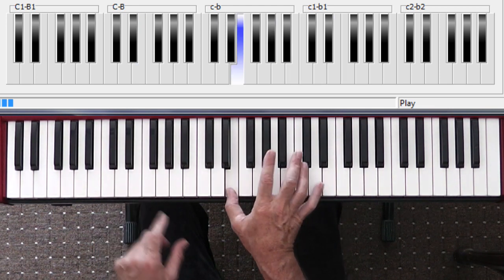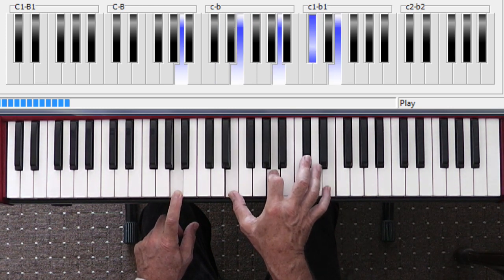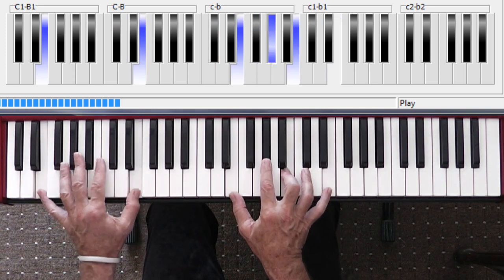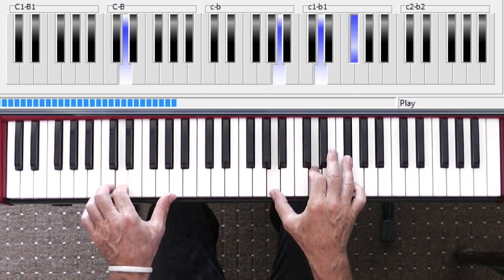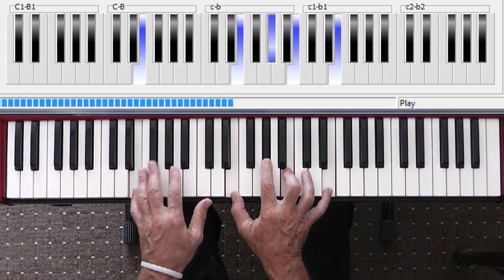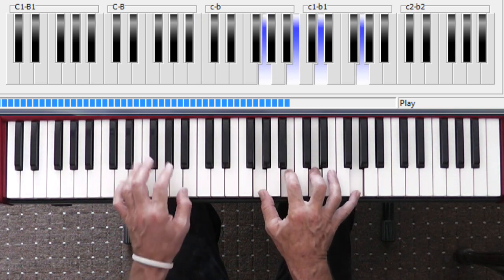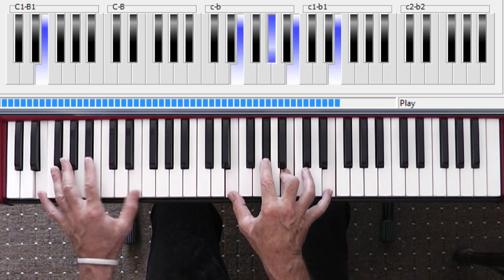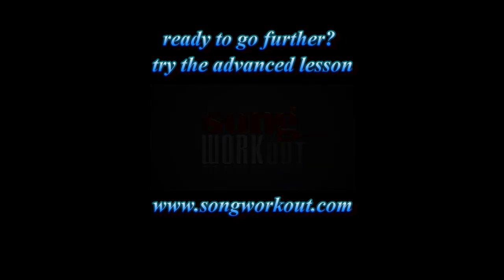Take Me To The River Lesson 1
Even a little bit helps and  your generosity means I can film some more lessons
The original version was recorded by Al Green as a track on his 1974 album, Al Green Explores Your Mind, According to one writer, "Green's song squares the singer's early religious convictions with more earthly interests", but when the singer became a pastor of the Full Gospel Tabernacle Church in 1976, he dropped the song from his repertoire.
The record company, Hi Records, did not release Green's track as a single, but instead passed the song to his label mate, Syl Johnson. Johnson's recording of the song, featuring most of the same musicians as on Green's version but with additional harmonica and a grittier vocal performance, reached #48 on the US Billboard Hot 100 in 1975, and #7 on the U.S. Billboard R&B chart

In 1976, Foghat made the first recording of the song by a rock band, on their album Night Shift. Two years later, it was recorded separately by Levon Helm and Bryan Ferry on solo albums,[4] and then by the band Talking Heads on their second album More Songs About Buildings and Food. Their version, recorded with co-producer Brian Eno in Nassau, Bahamas, was edited and released as a single, and reached # 26 on the US Billboard Hot 100 in 1979.

"Take Me to the River" has also been covered by several other performers including Levon Helm Tina Turner, Annie Lennox, Toni ChilDave Matthews Band, Canned Heat Grateful Dead, Delbert McClinton, The Commitments, Gov't Mule, Guy Sebastian, Alabama 3 Tom Jones and Eva Cassidy. Bruce Springsteen has used the chorus during live performances of the epic Tenth Avenue Freeze-Out.